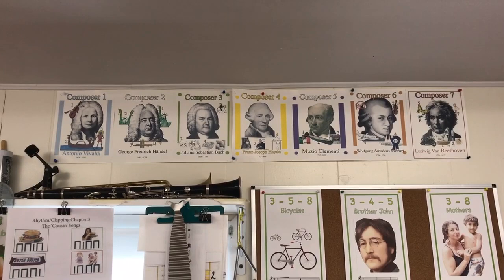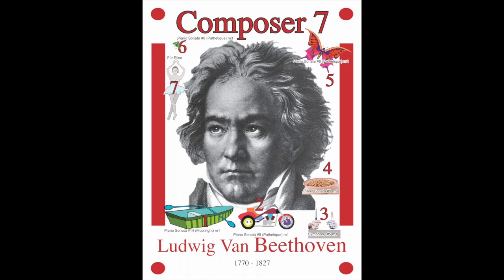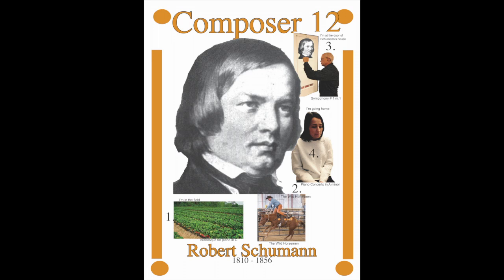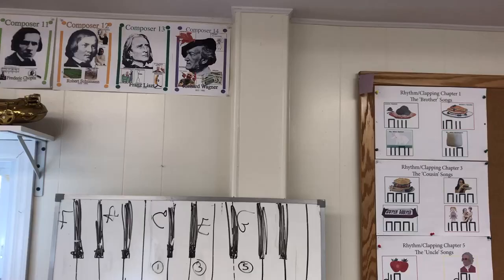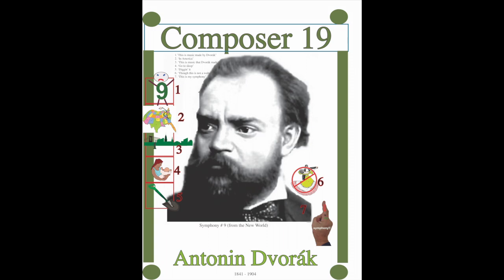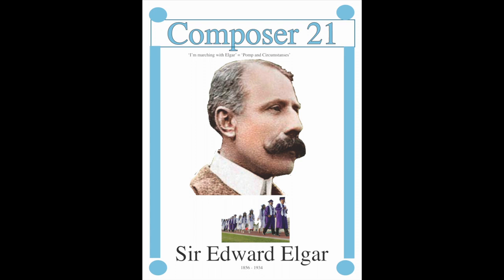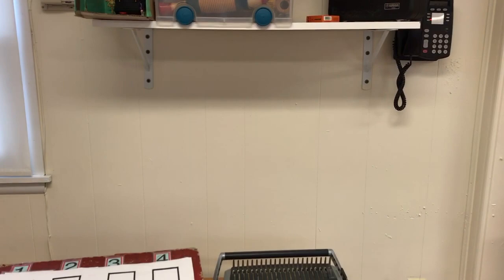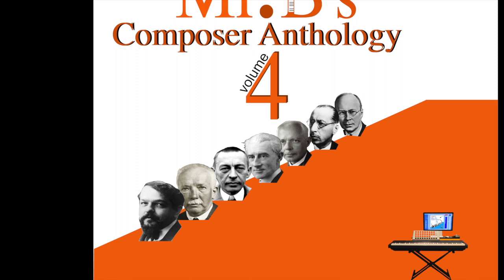Mr B’s Composer Movies. An introduction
an overview of David W.Bodemann's composer videos for children.